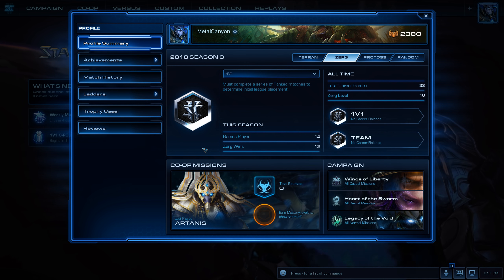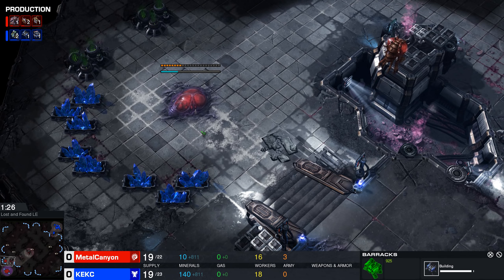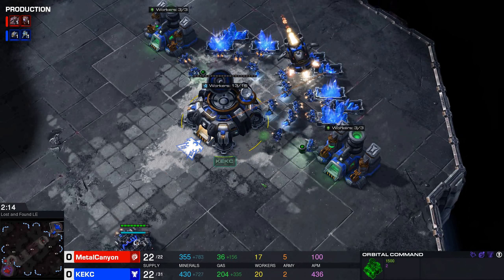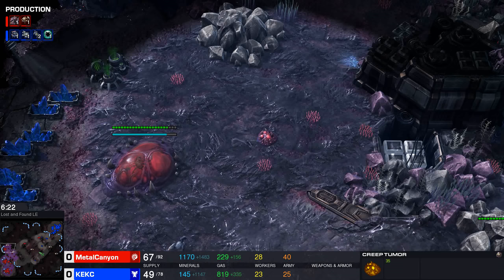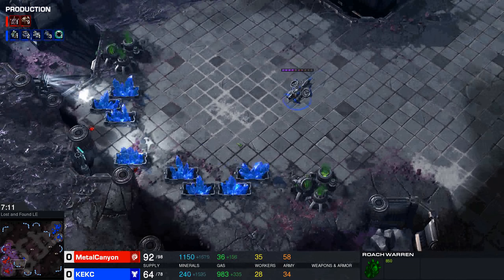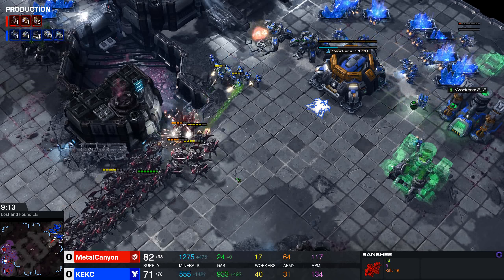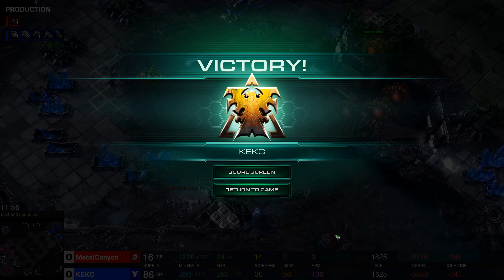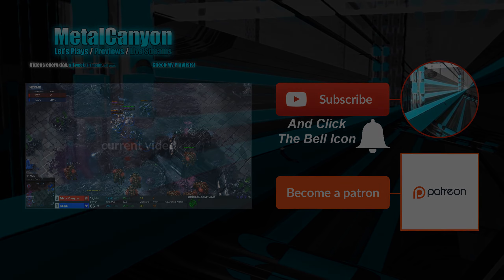Newbie Starcraft 2 Multiplayer Ladder Placement (Match 1)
Something different! An amateur cast of my newbie foray into Starcraft 2 multiplayer. Exception al build orders abound. HA!